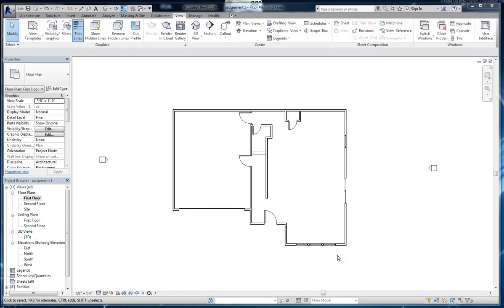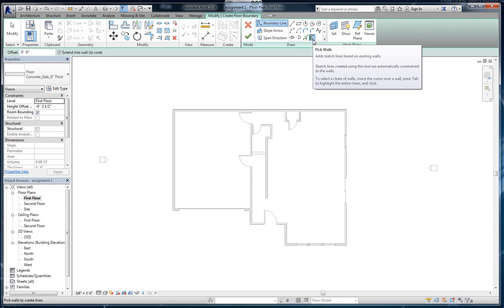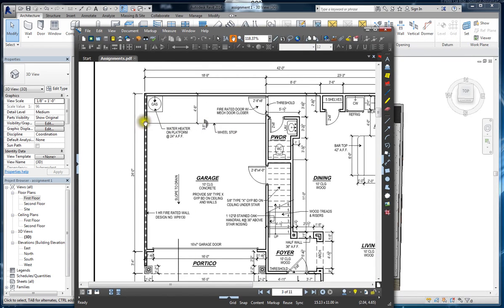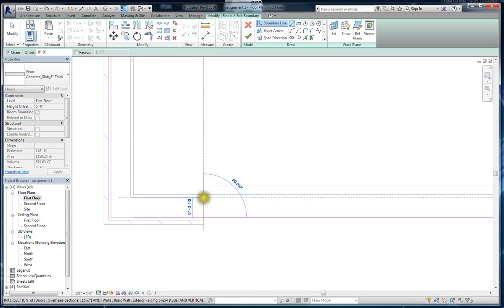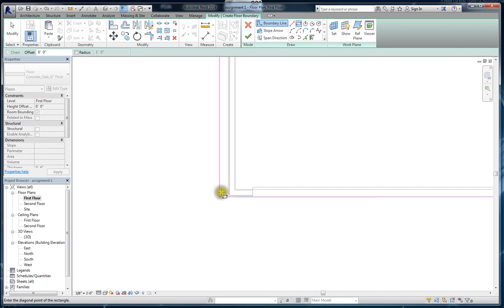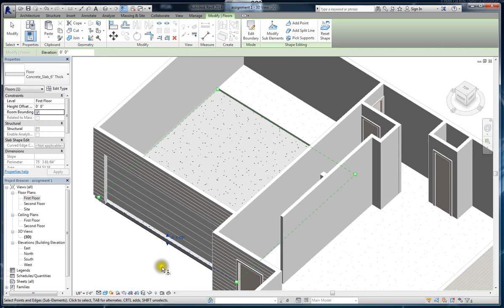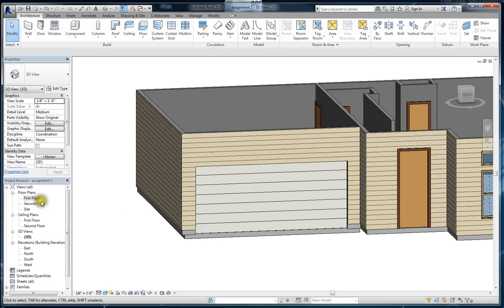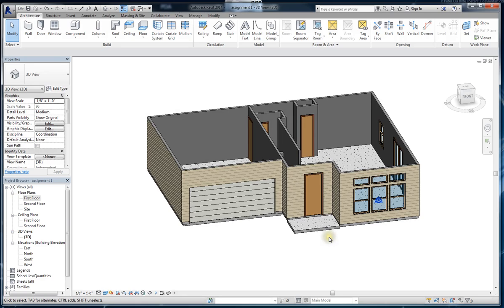10 Floor Tool part 1